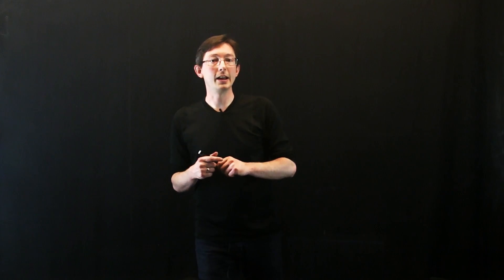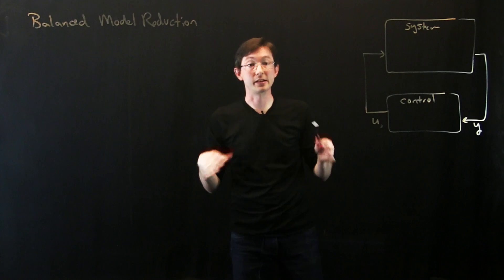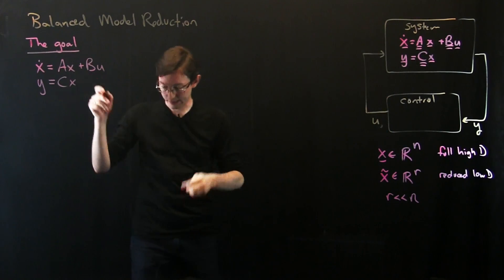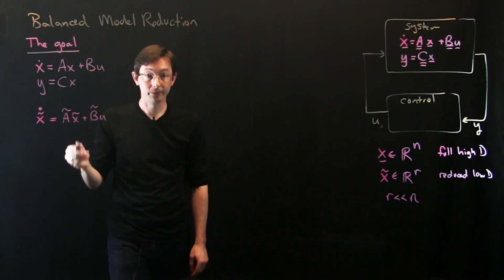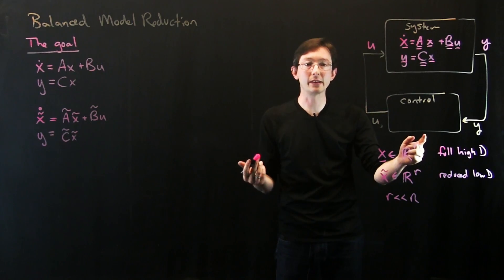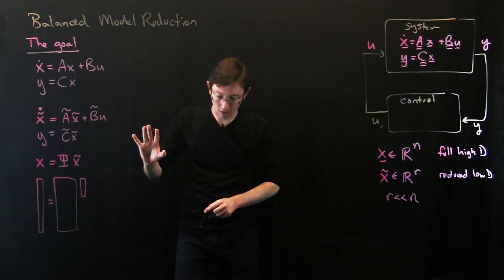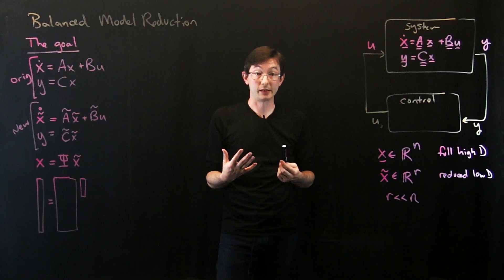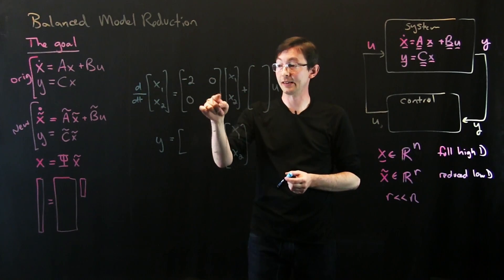Data-Driven Control: The Goal of Balanced Model Reduction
In this lecture, we discuss the overarching goal of balanced model reduction: Identifying key states that are most jointly controllable and observable, to capture the most input—output energy.